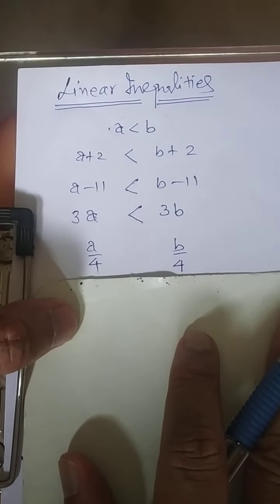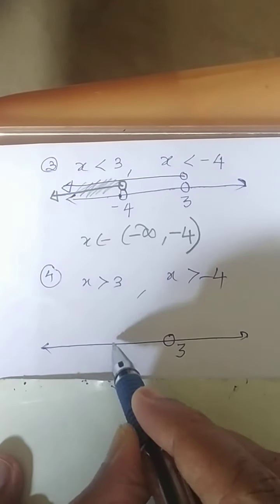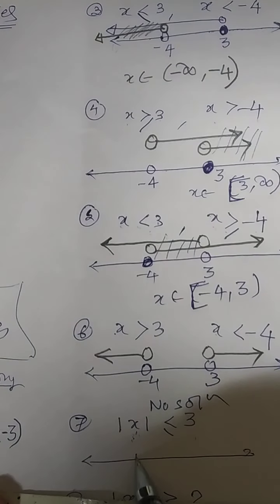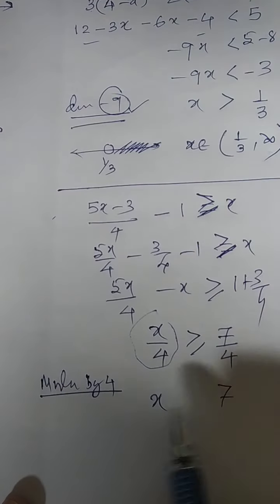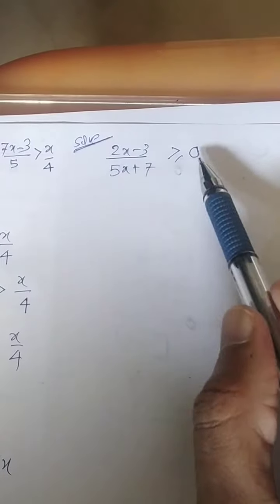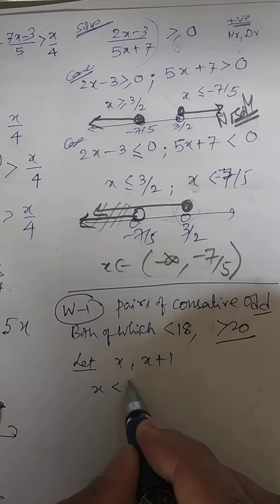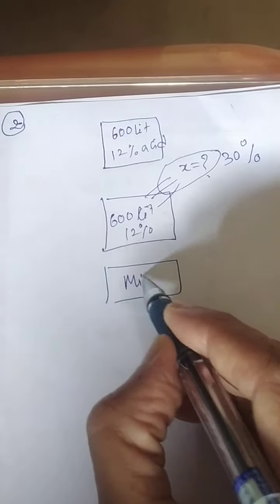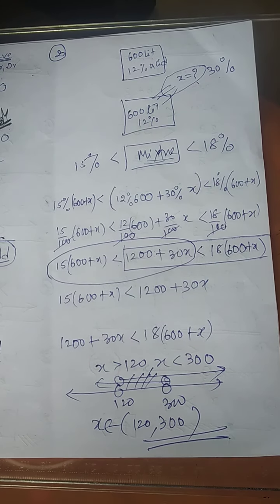1. Linear inequality one variable